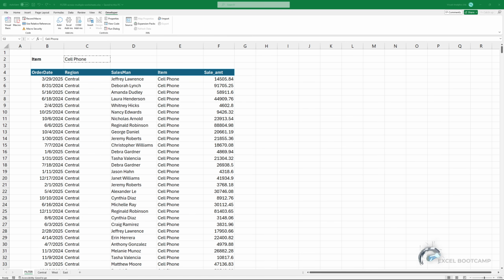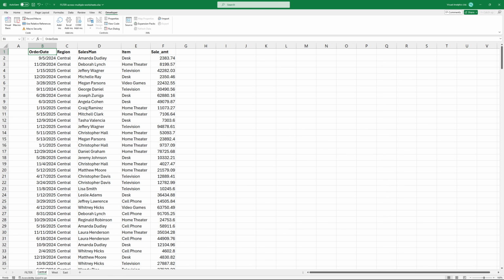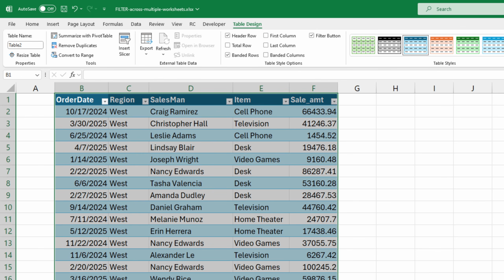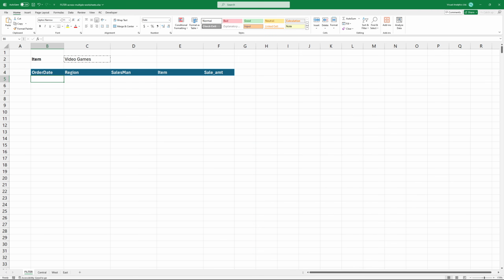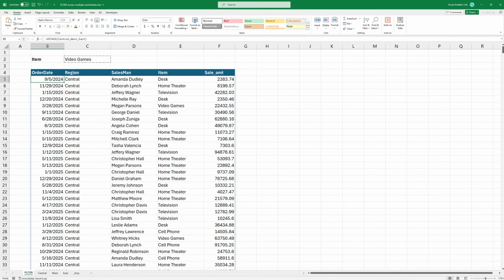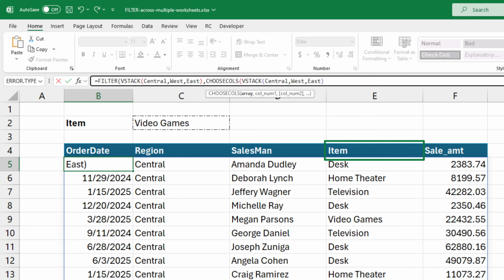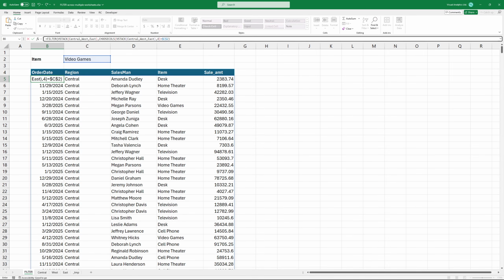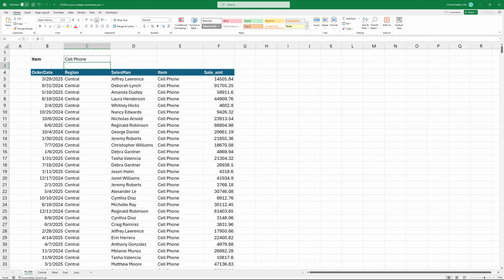Excel FILTER function across multiple worksheets - FILTER Formula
In today's video, I'll show you how to use the Excel FILTER function across multiple worksheets based on criteria. I have sales data from three different locations,  and I want to filter them based on the item column.

We'll use the VSTACK function to consolidate multiple ranges and the combination of FILTER and CHOOSECOLS functions to filter the data based on criteria across multiple Worksheets.

Chapters:
00:00 Intro
00:12 How to use Excel FILTER Function Across Multiple Worksheets